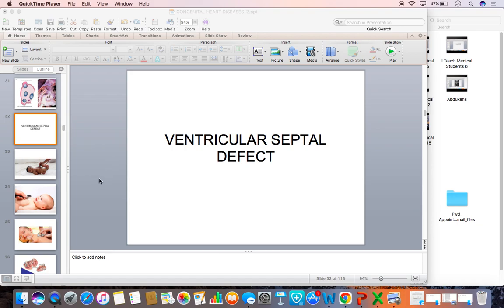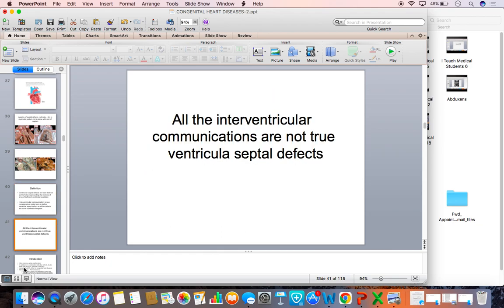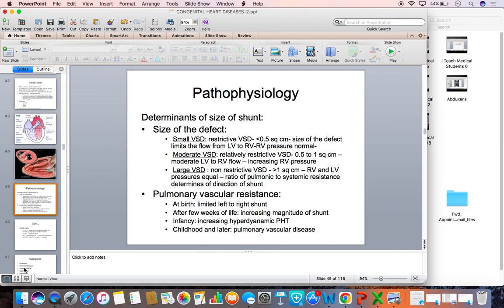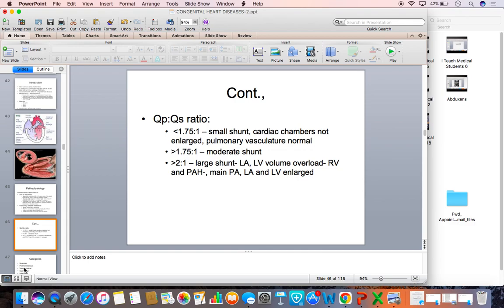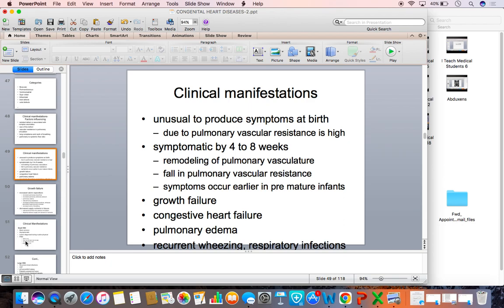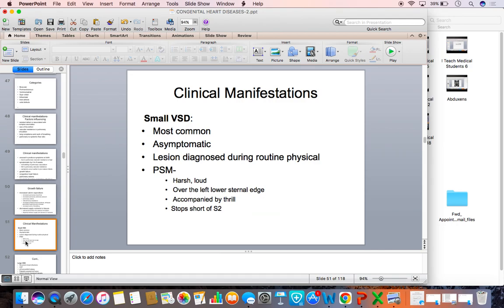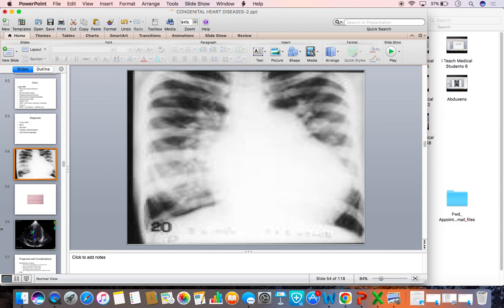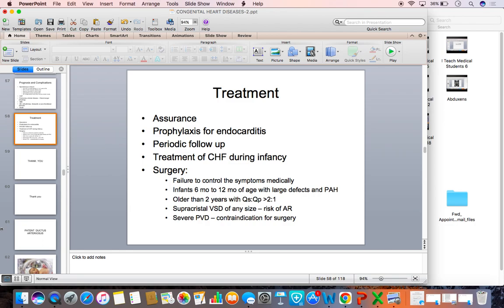I Teach Medical Students VSD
VSD
I presented a  brief account on Ventricular Septal Defect - types of VSD , hemodyanamics and the clinical evolution are touched upon for the benefit of students. My style of presentation , I am sure will be be interesting to the students pf peadiatrics, I look forward for their feedback which would help me to generate some more videos.